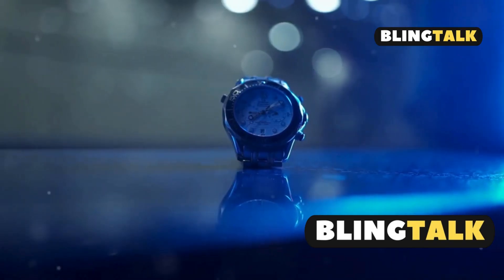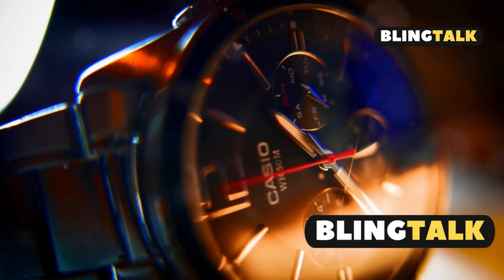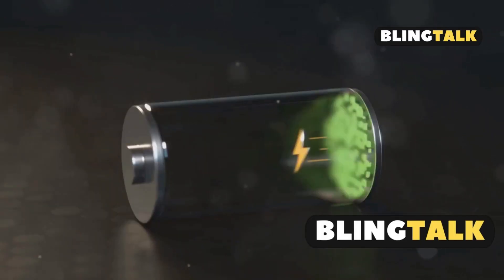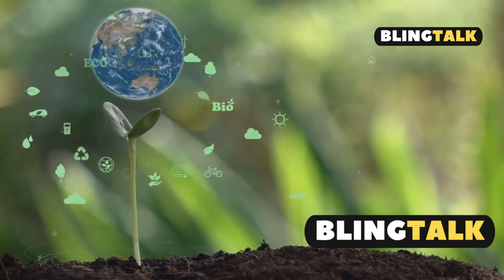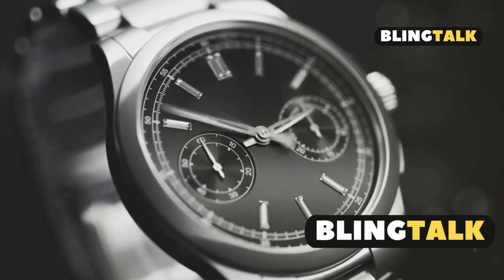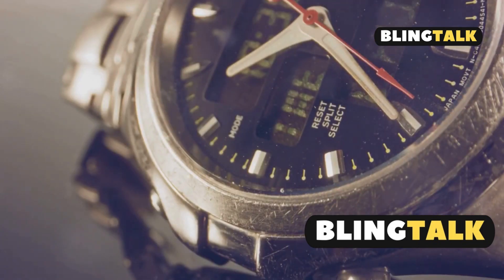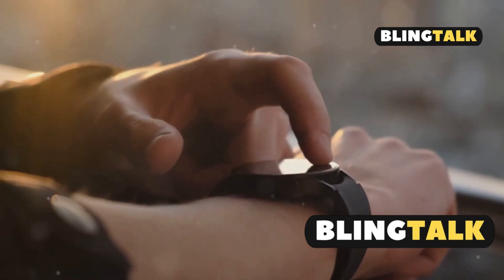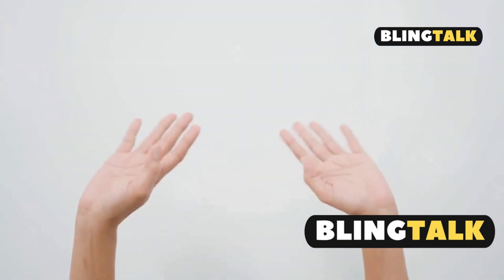How Do Seiko Solar Watches Work?